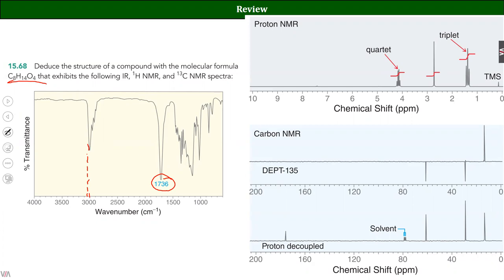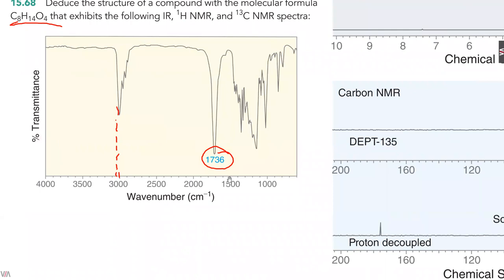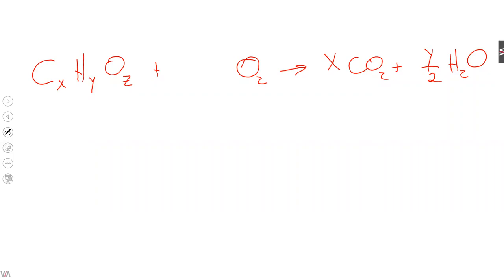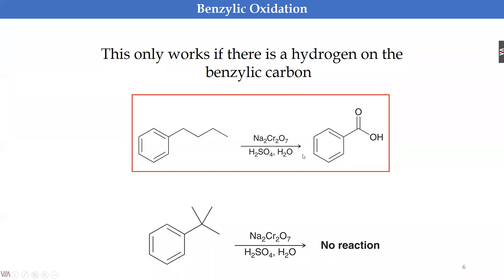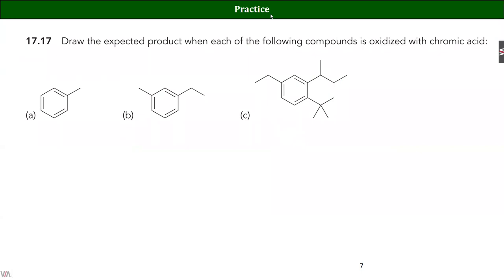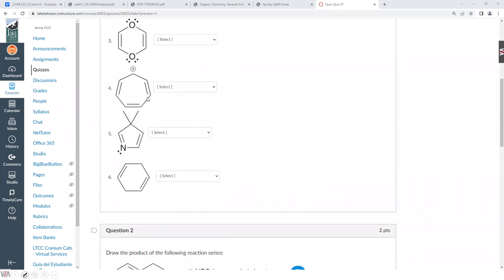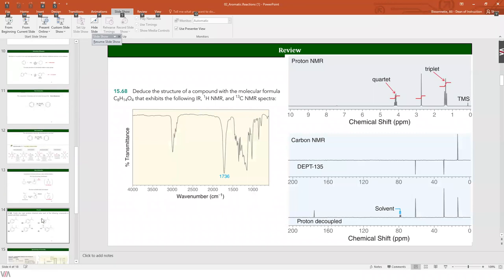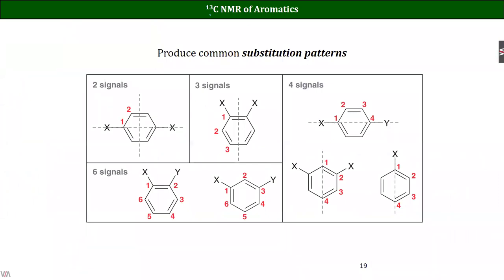Lecture 02 CHM223 2022 Spring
Aromatic Reactions